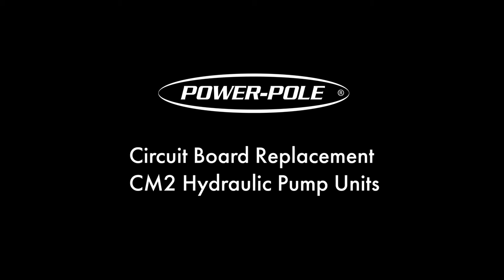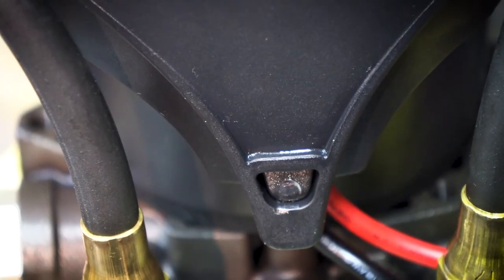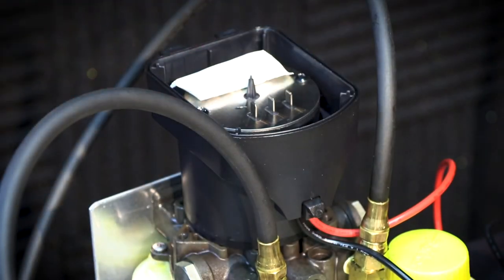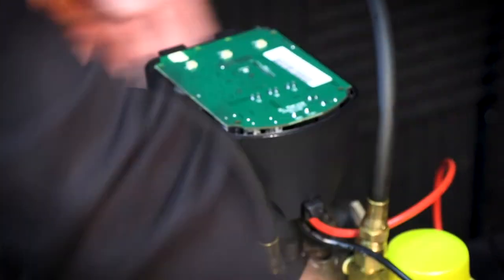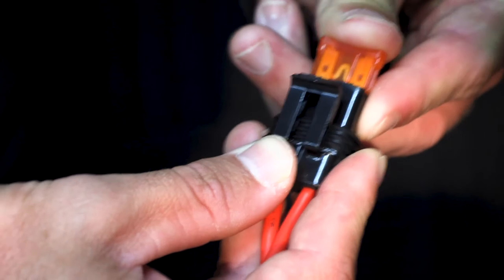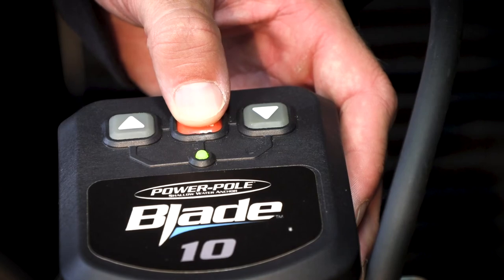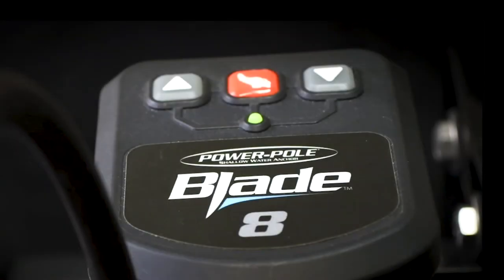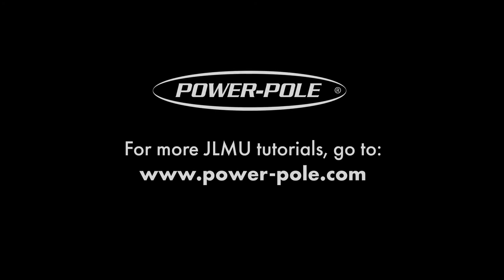JLM University: Replacing the Circuit Board for Power-Pole CM2 Hydraulic Pumps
This JLM University tutorial will show you how to replace the circuit board on C-Monster 2.0 Hydraulic Pump Units for the Power-Pole Shallow Water Anchor.

0:00 Welcome to JLM University
0:21 How to disconnect power from CM2 hydraulic pump
0:50 How to remove the circuit board from CM2 hydraulic pump
1:05 How to install new circuit board to CM2 hydraulic pump
1:50 How to pair new circuit board to existing Power Pole remotes